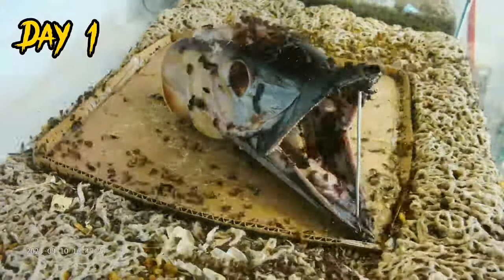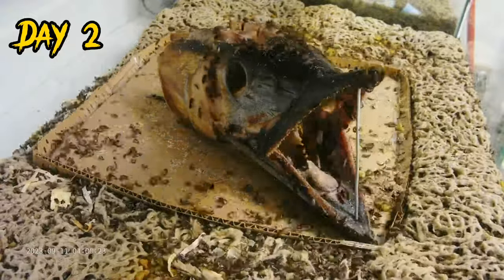Monster Wahoo Fish skull vs Flesh Eating Dermestid beetles time-lapse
Here my Flesh Eating Dermestid beetles are working down this Monster Wahoo or Ono fish skull.

this took just less than 7 days and it's out of there now being further prepared.

hopefully soon I'll be able to afford some better camera, microphone, and computer equipment so I can make better long form videos documenting my skull and skeletal cleanings for you guys to enjoy